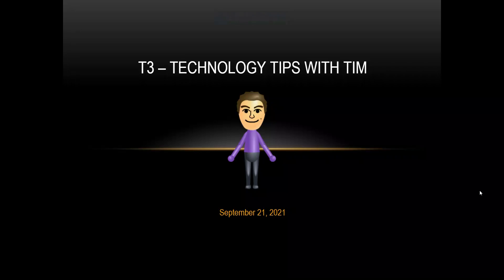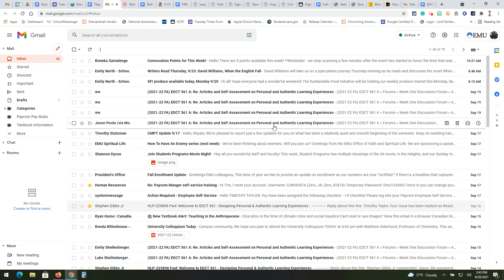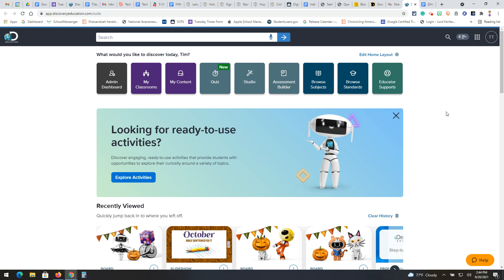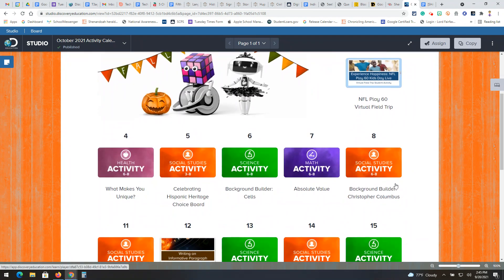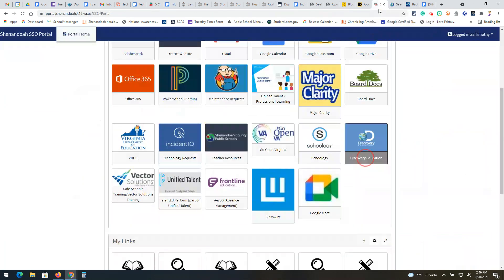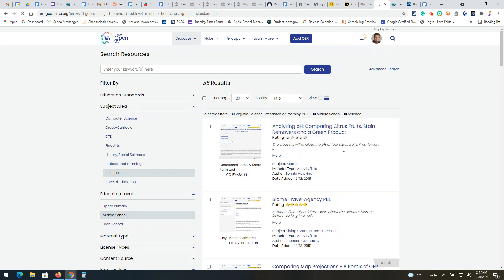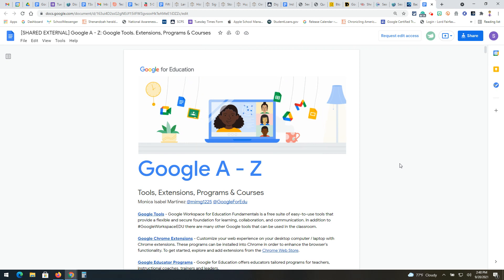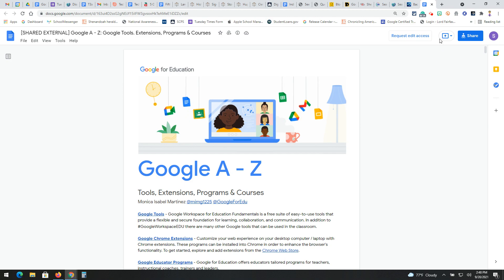T3 - Technology Tips with Tim - September 2021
Instructional technology resources for the month of September.
1. portal.shenandoah.k12.va.us - Discovery Education and GoOpenVA